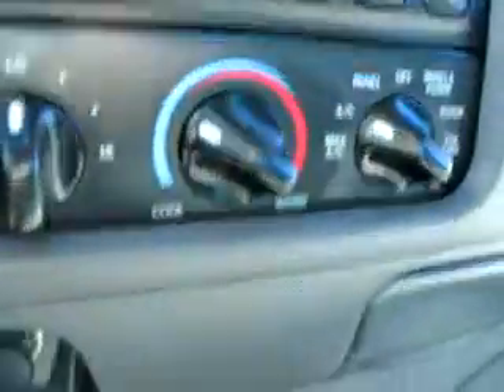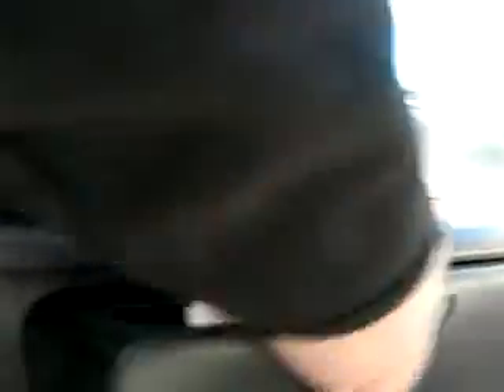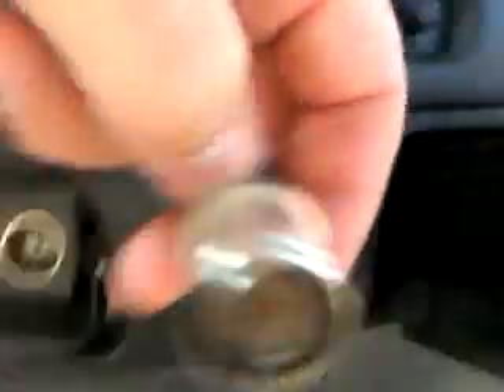B32991 Red 1998 Ford F-150 Integrity Chrysler Jeep Dodge Ram Defiance OH.flv